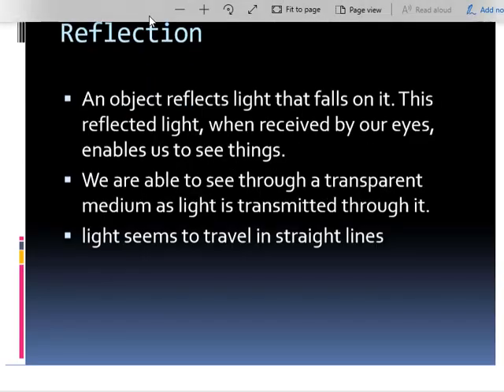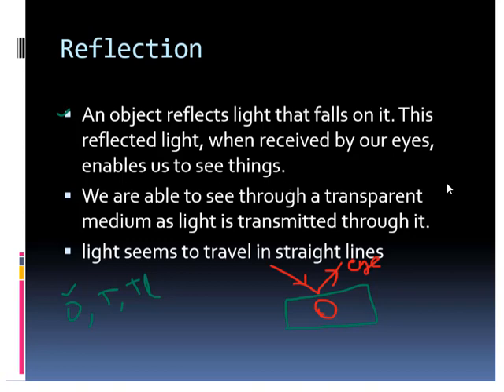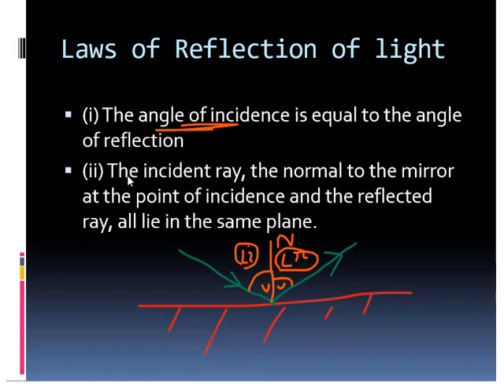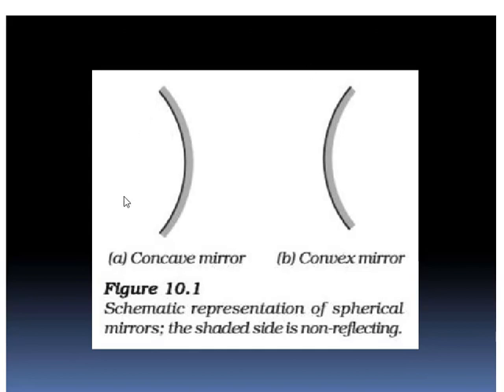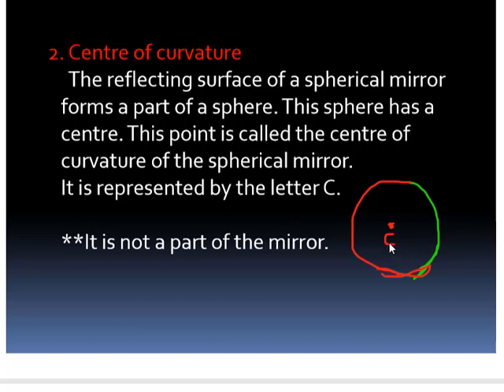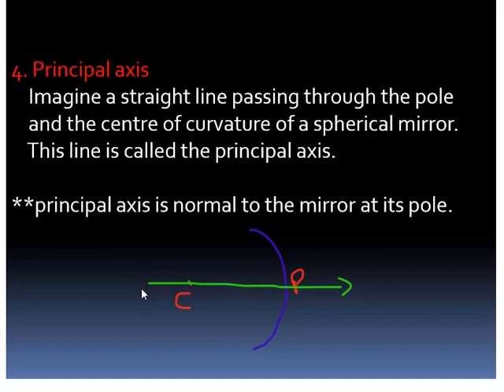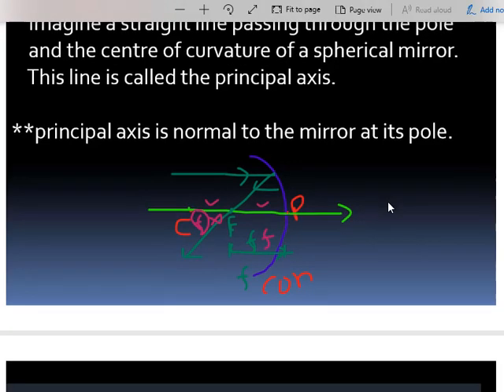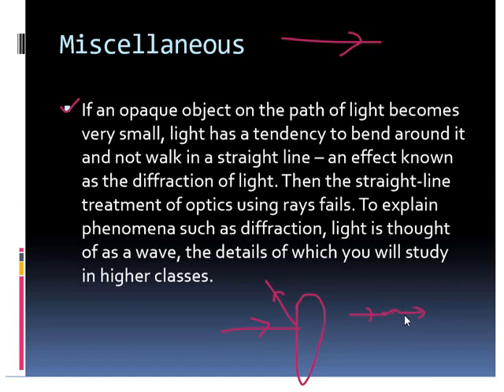CBSE Std X Physics Ch 10-Light Part 1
In this video I have explained reflection, laws of reflection, spherical mirror, certain terms related to spherical mirror.